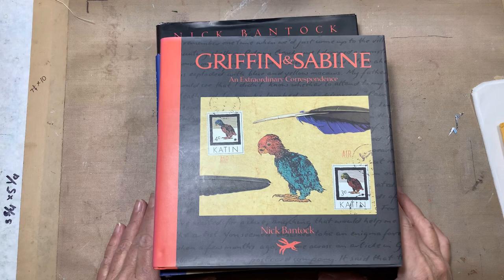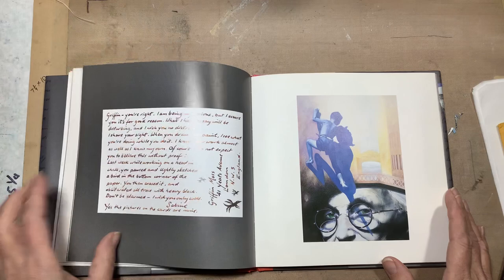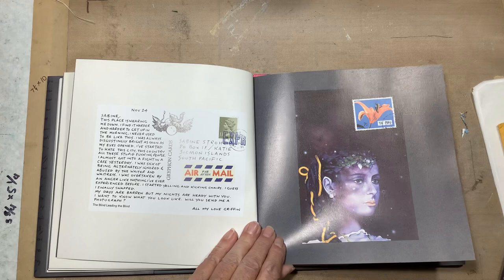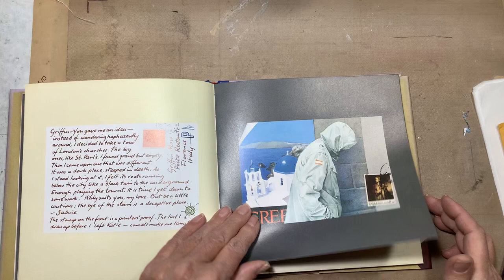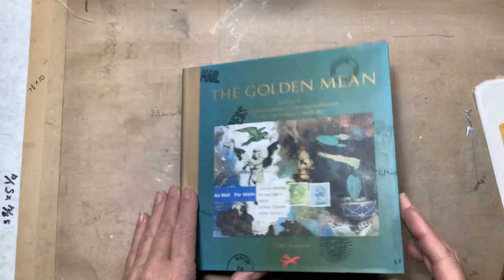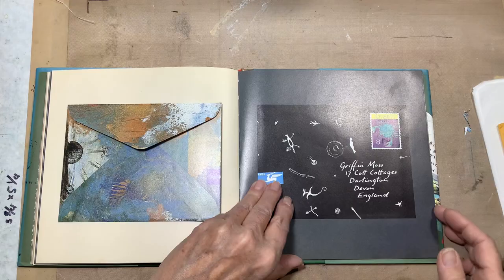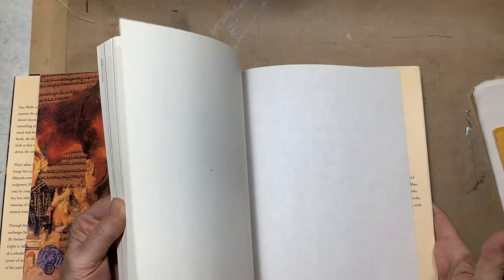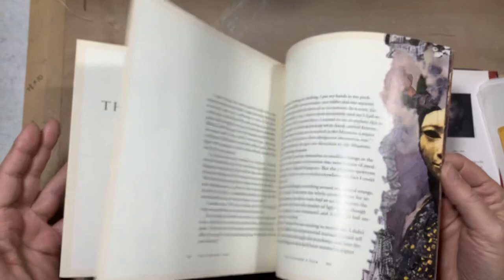Griffin and Sabine books by Nick Bantock